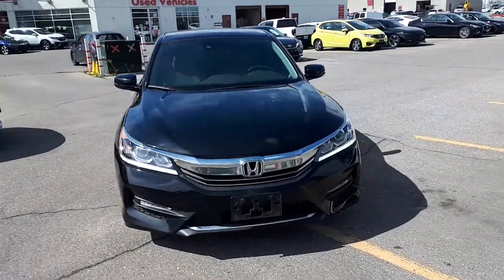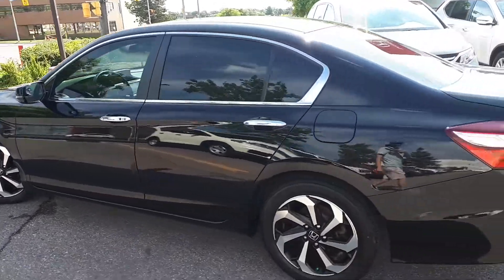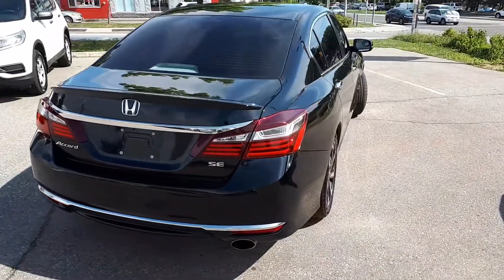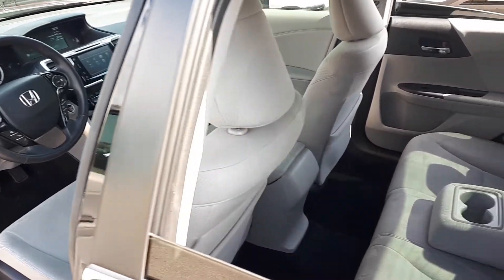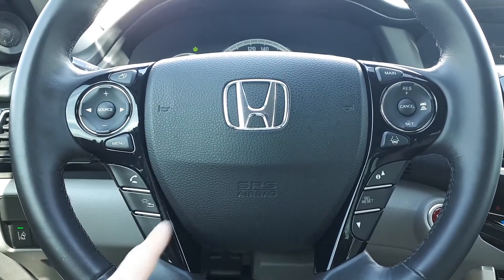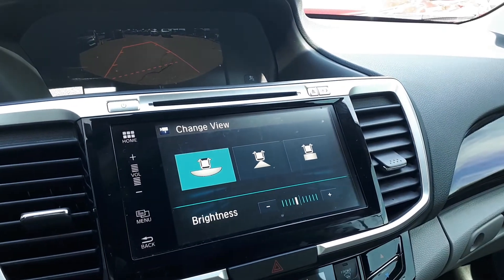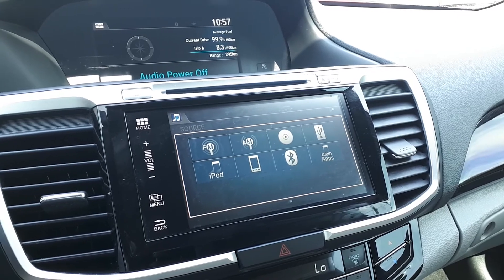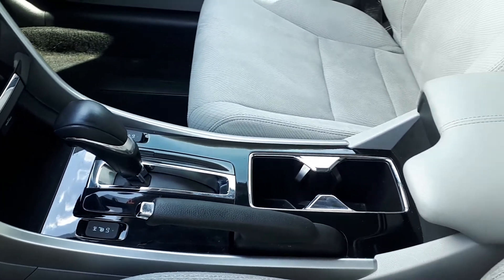2017 Honda Accord SE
Pre-owned 2017 Honda Accord SE at Formula Honda!

B11958